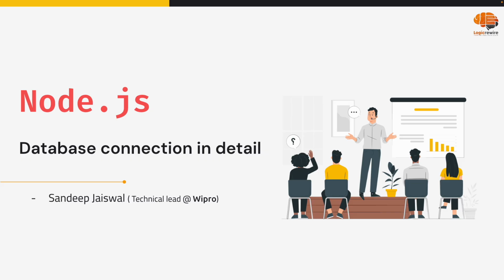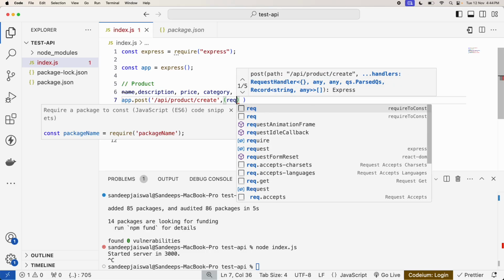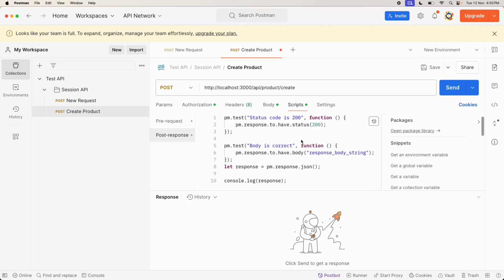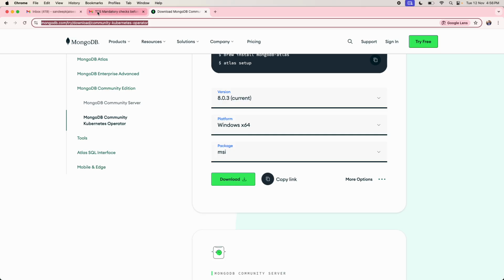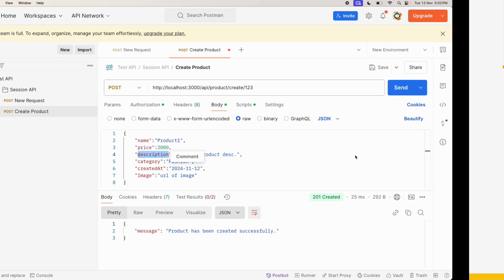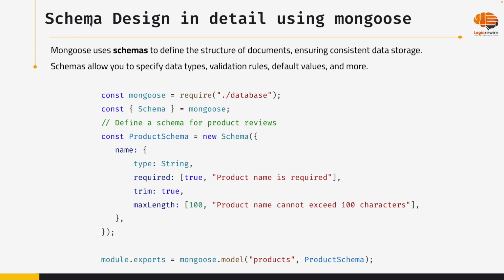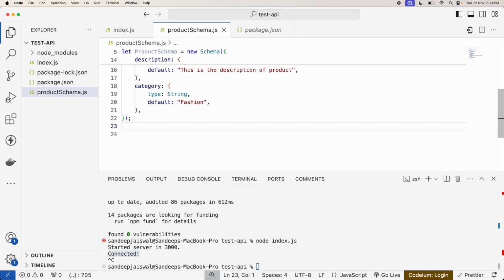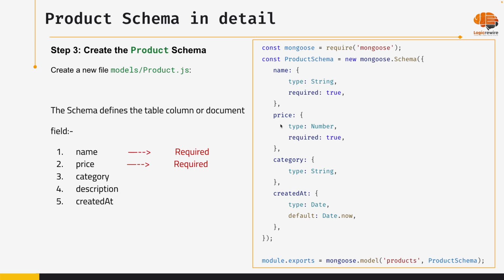Day - 43 Mongoose in detail